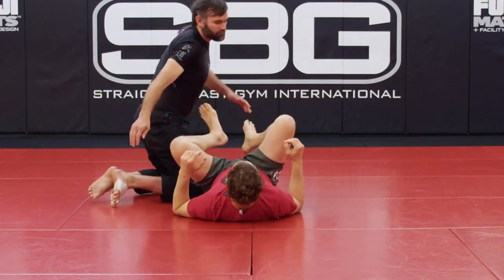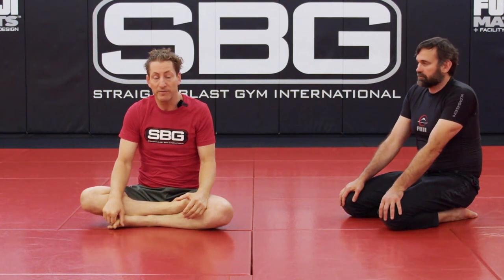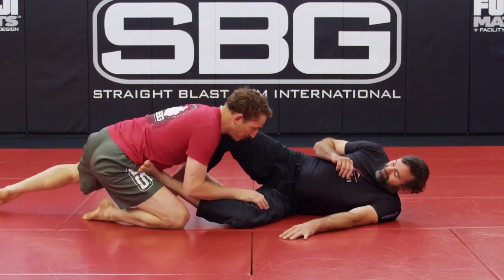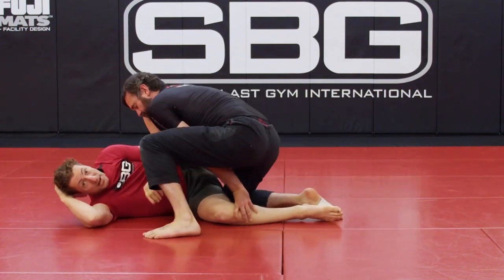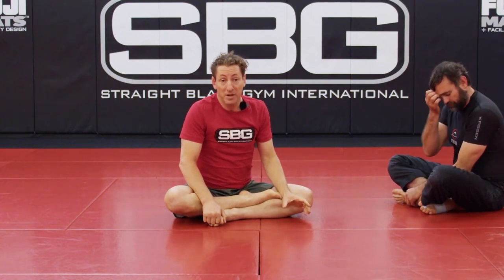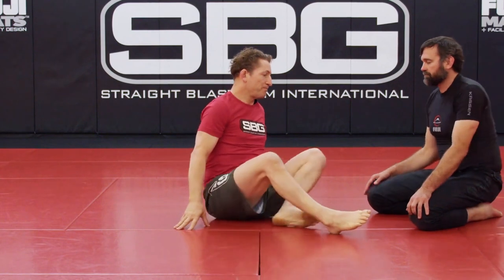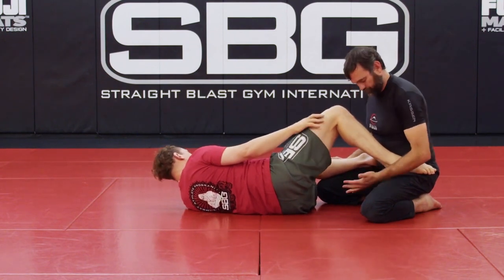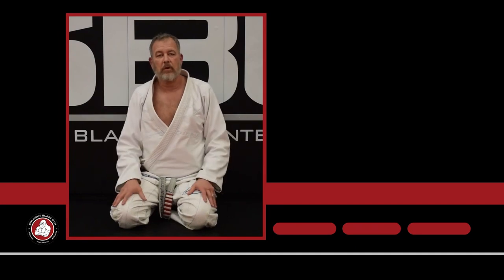Why We Use Pelvic Bones? Ft - John Frankl